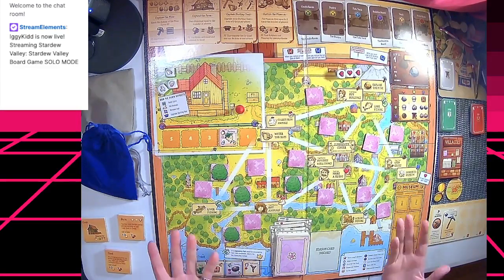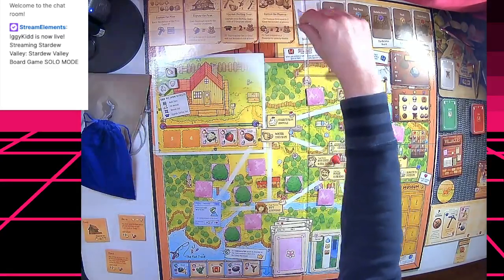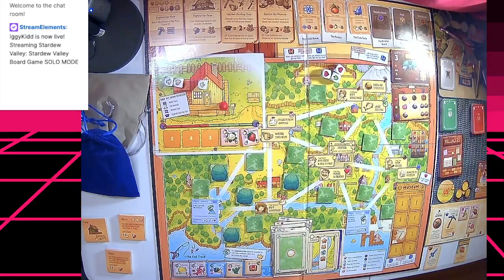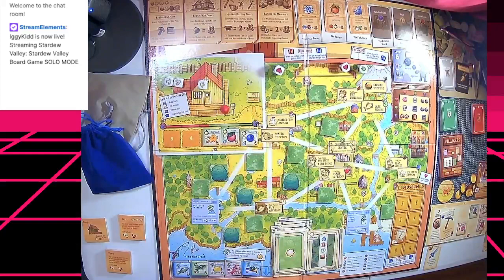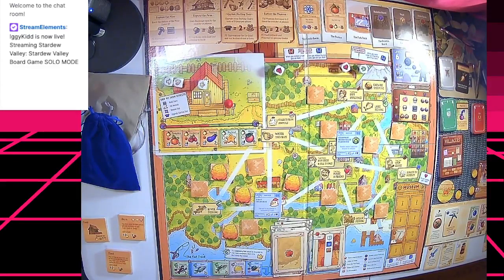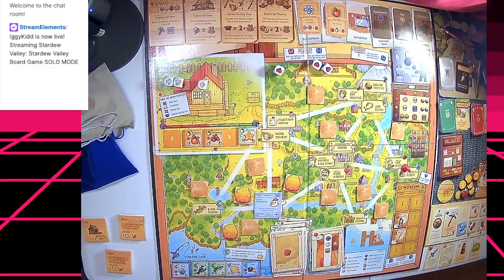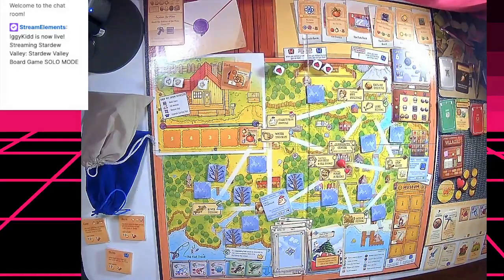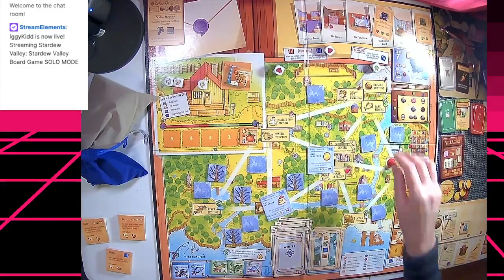Stardew Valley Board Game SOLO MODE